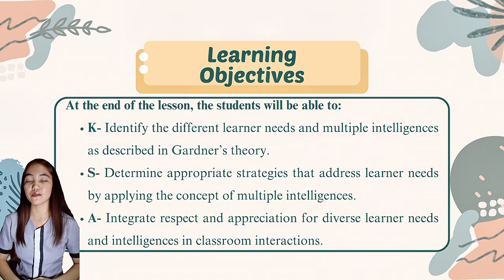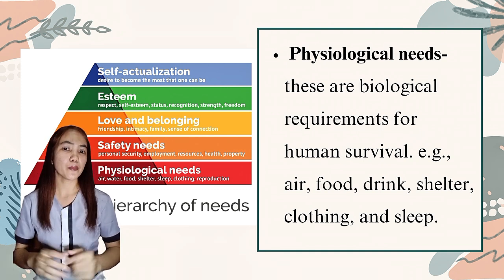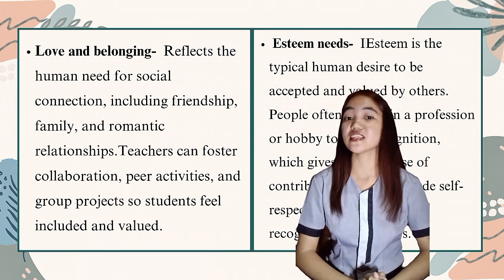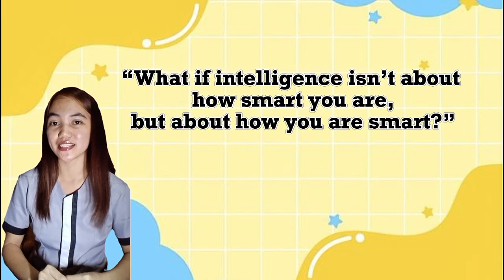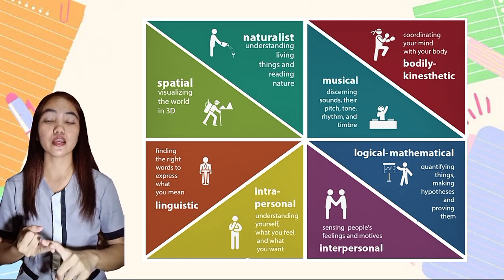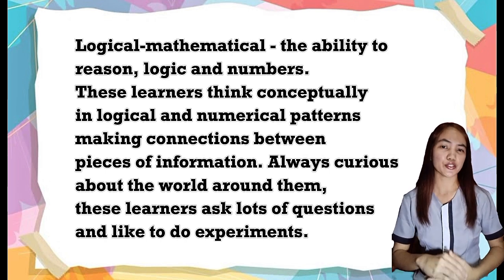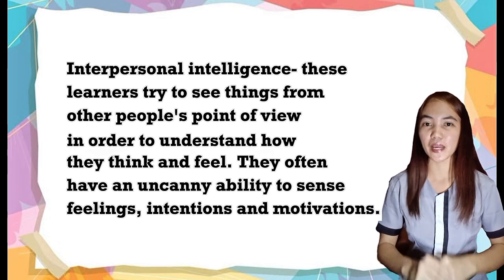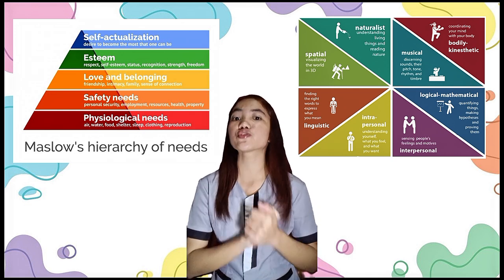Unit I. E. Learner’s Behavior and Motivation 1.Understanding learner needs2.Multiple intelligences